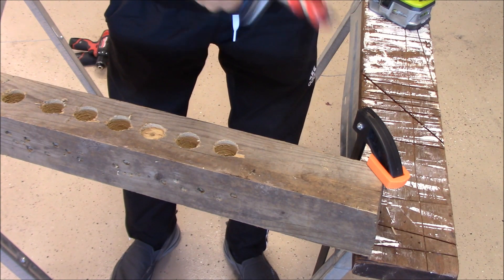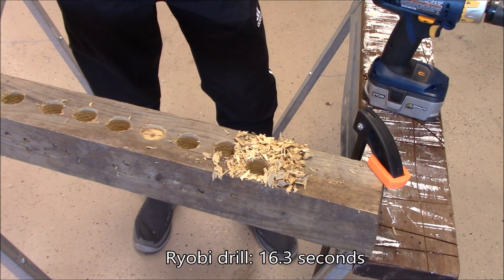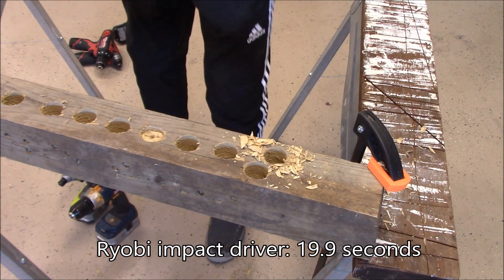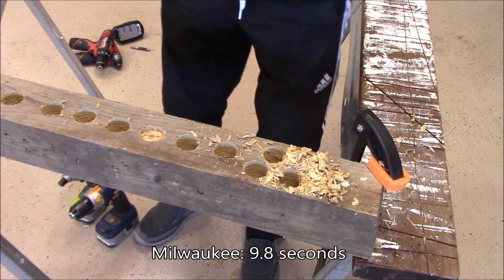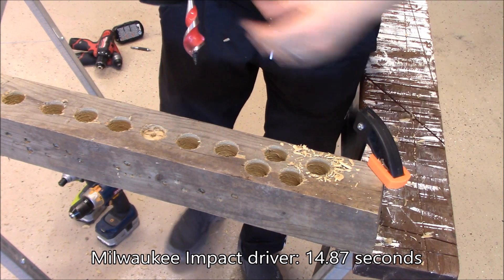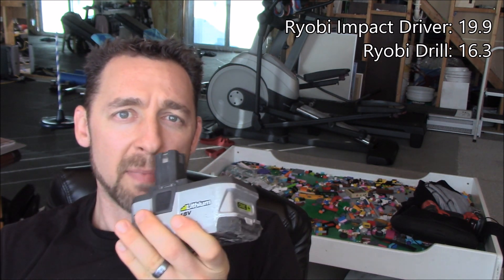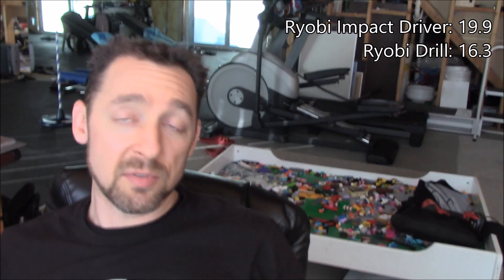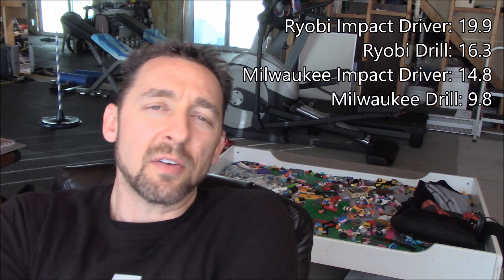Drill vs Impact Driver, Milwaukee vs. Ryobi: boring holes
Reuben Saltzman, Minneapolis home inspector created this is follow-up video to a video posted back in 2015. I was blogging about how great impact drivers are, and I did a little comparison to show how impact drivers do all of the work for you. I compared 12-volt Milwaukee impact driver to an 18-volt Ryobi, and people quickly pointed out that this wasn't a fair comparison. That wasn't the point of the video at all, but I said I'd make another video that created more of a fair comparison. Each drill and impact driver demonstration was time tested for boring holes. Structure Tech provides troubleshooting Minneapolis home inspections.